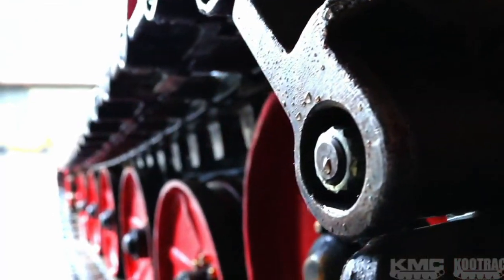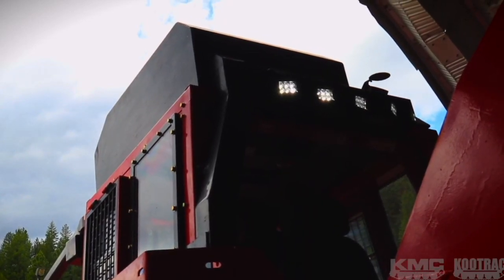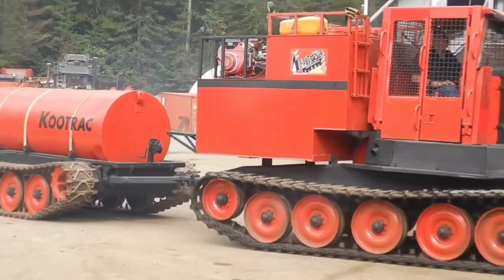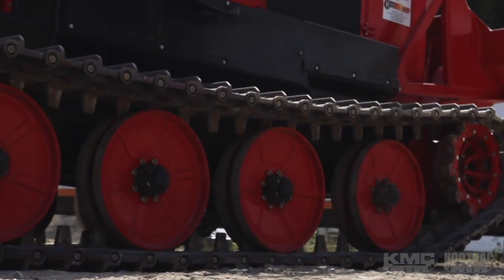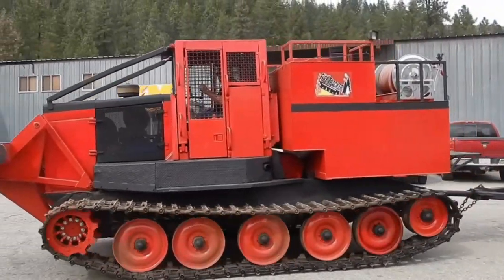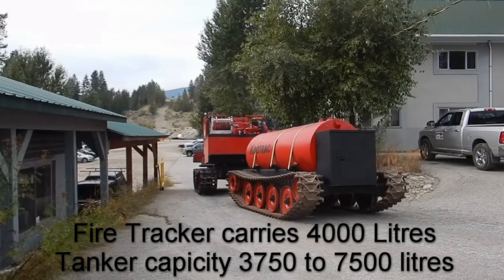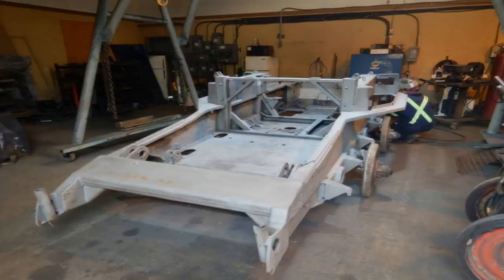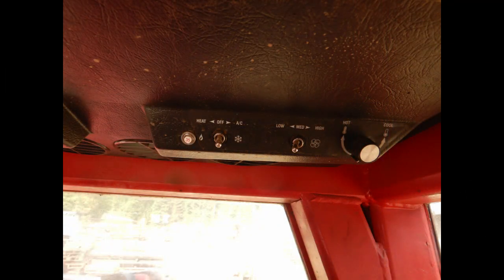KMC Tanker Tracker. Soft Track Fire Tanker,.Product in Design Stage for Specialty Firefighting unit.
KMC - Kootrac is currently in the Design and Development Stage of this new Firefighting Tracked Tanker Vehicle. Current tank is 1000 gallons and is a pull type unit however we are looking at a hydrostatic drive self propelled unit capable of carrying 2000 gallons. Low center of gravity and our proven track technology makes this tanker unit very stable on any adverse ground conditions. Steep, wet, boggy, sandy or snowy,  this tanker floats over it all.